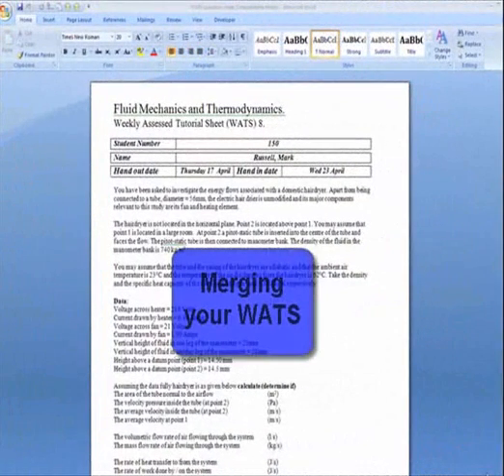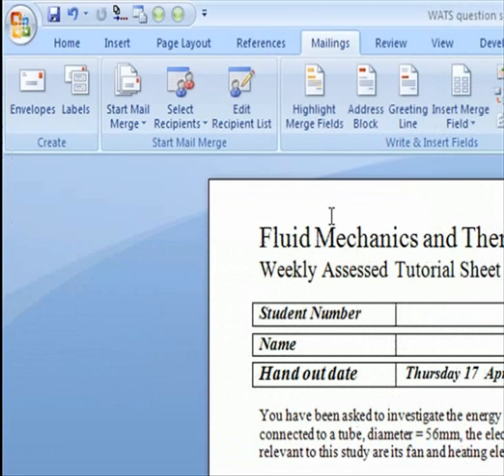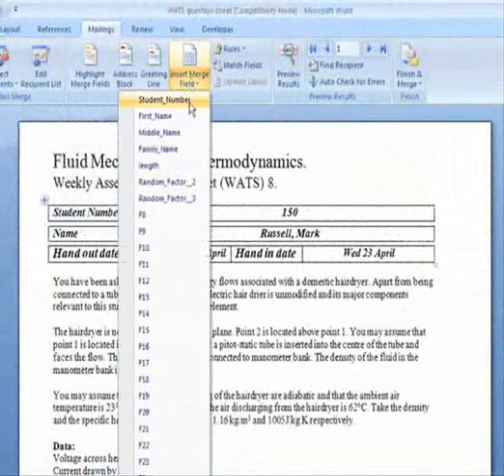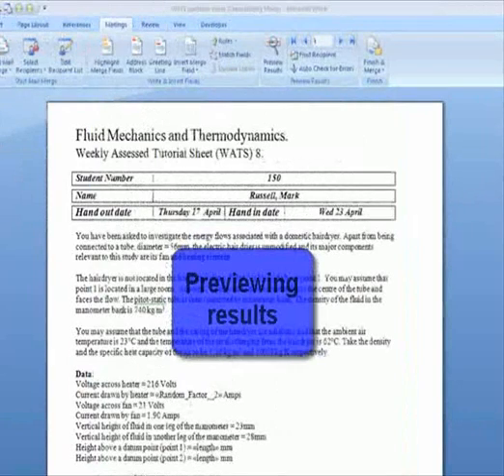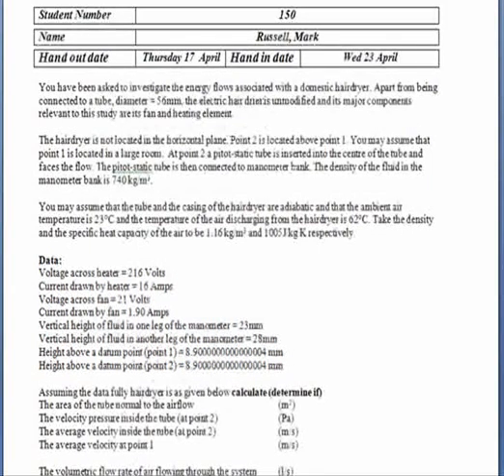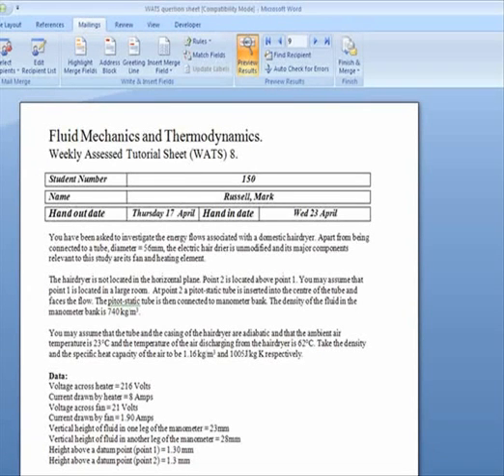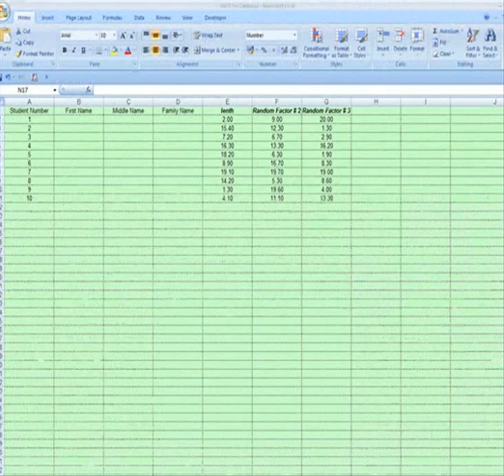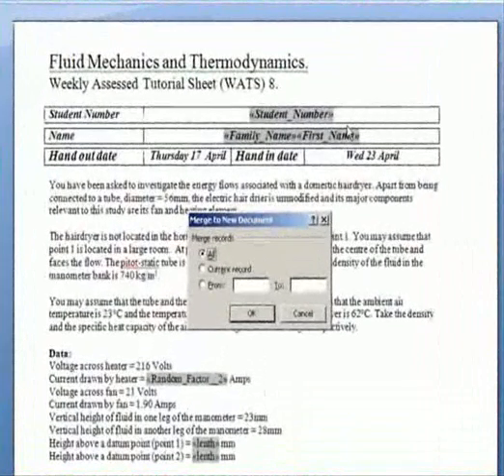WATS - embedding the Random Factors.wmv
This video describes how to embed the Random Factors' and create a student unique task